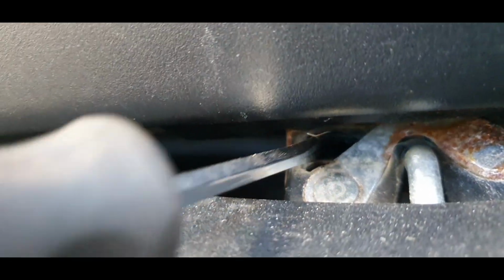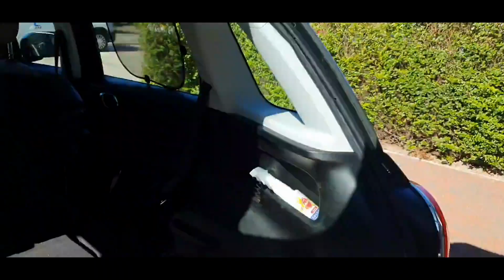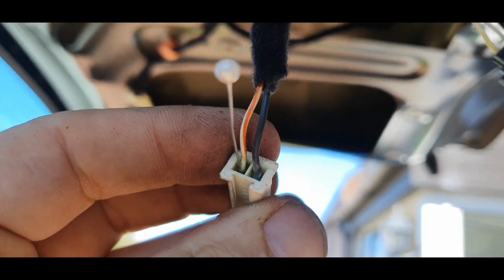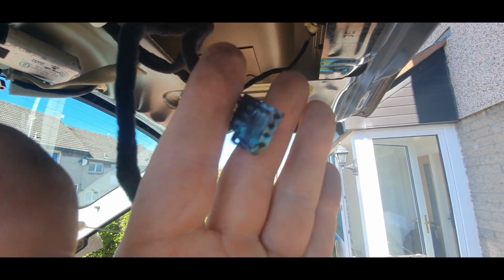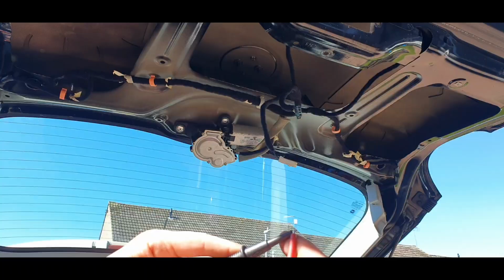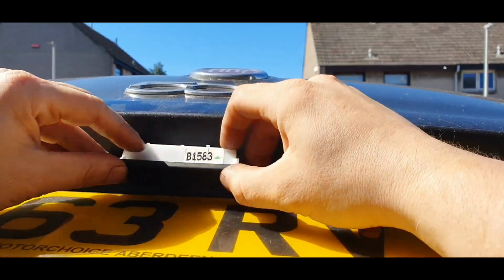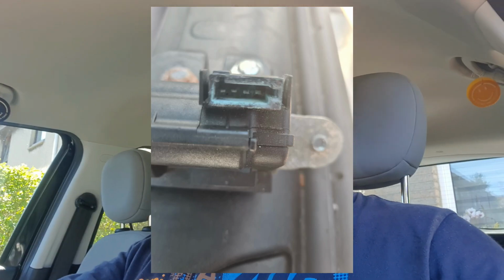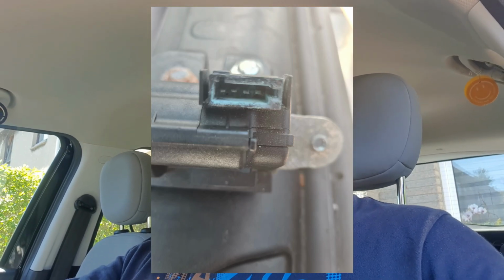fita 500 l, problem with trunk not opening. diagnosis